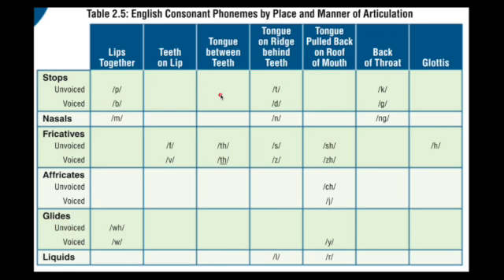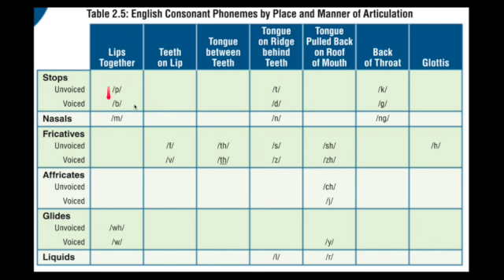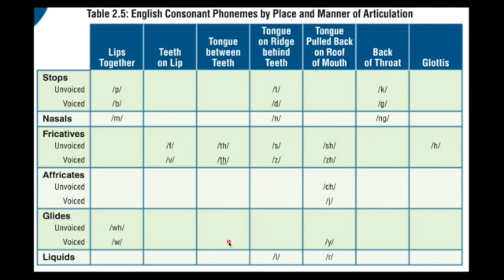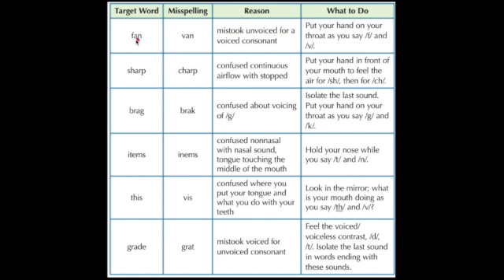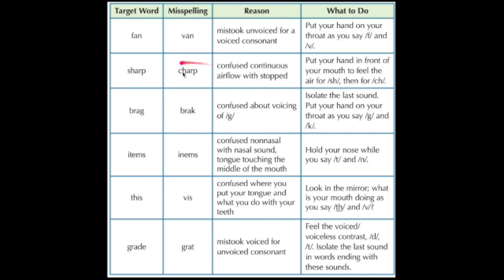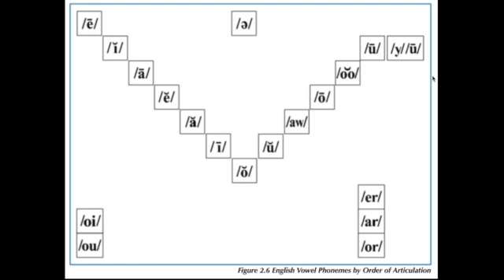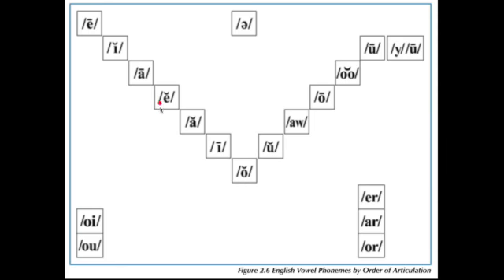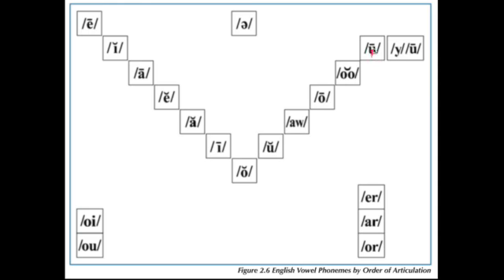Consonant and Vowel Phonemes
This video explains how to use consonant and vowel phonemes to help with error analysis and clearing up phoneme confusion with students.